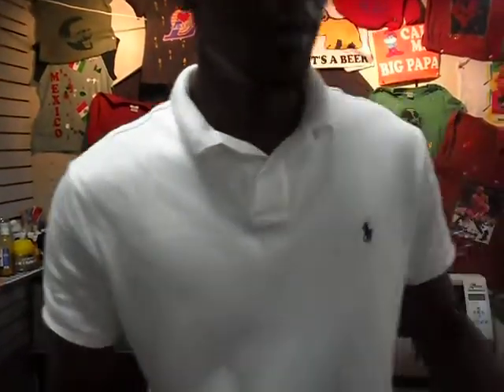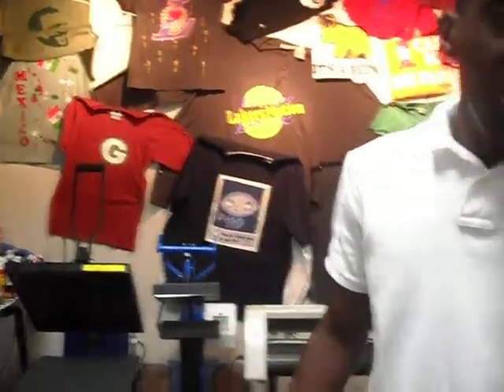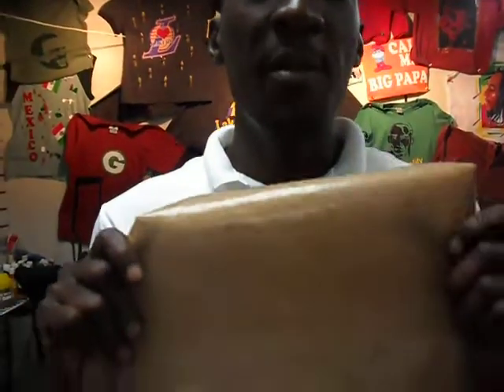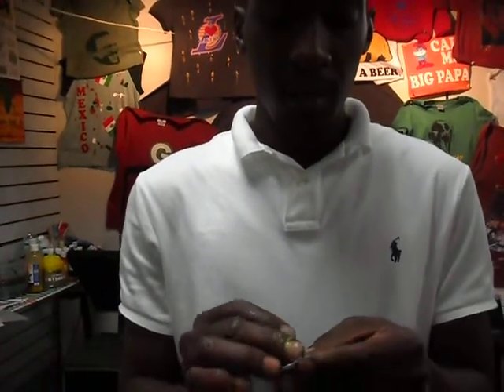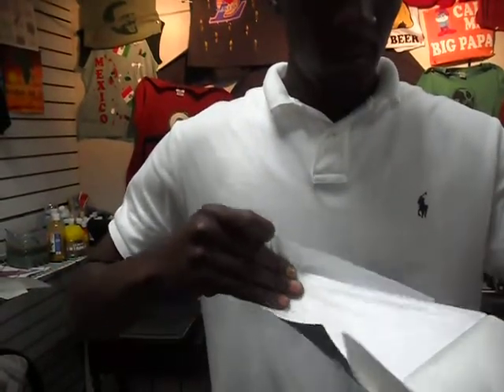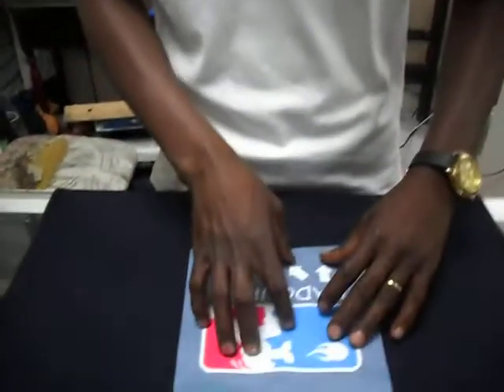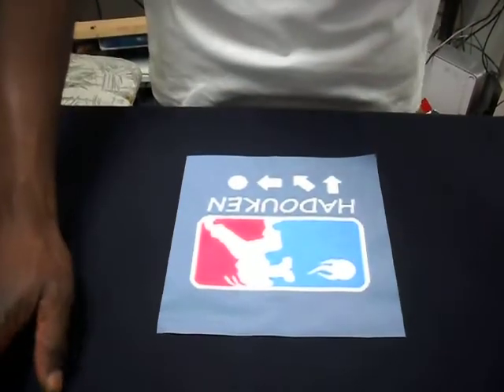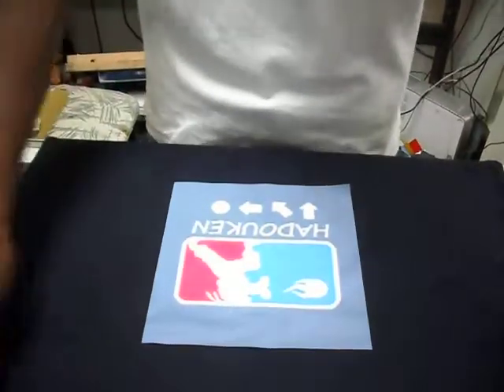how to do a photo transfer on a t shirt or garment part 1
101 basic how to make a photo transfer on a tshirt or garment part 1